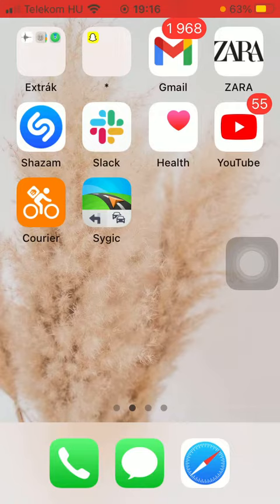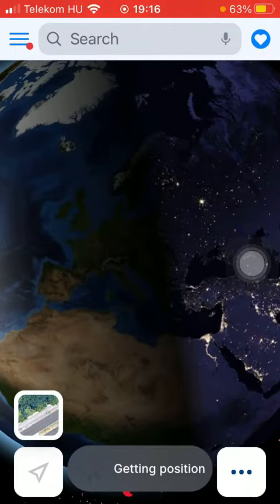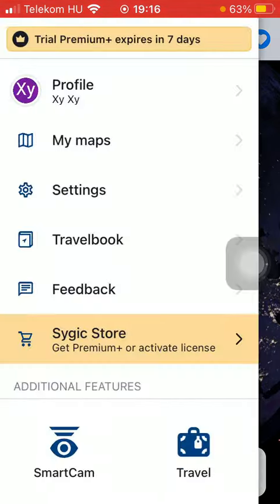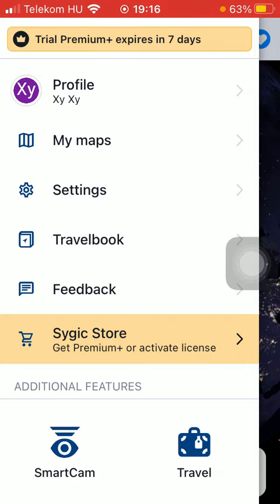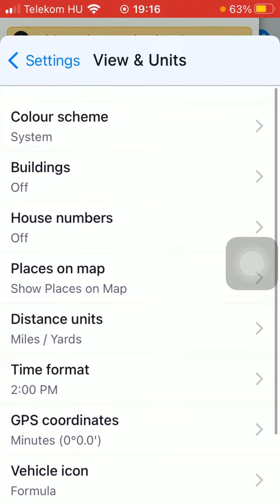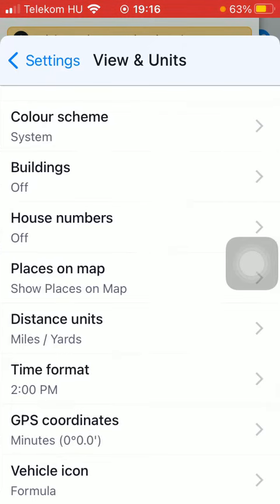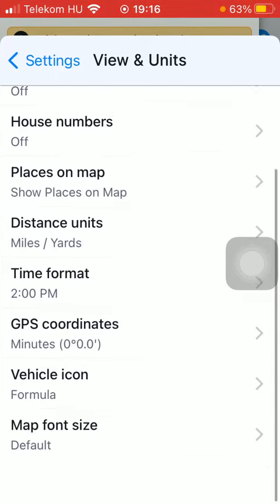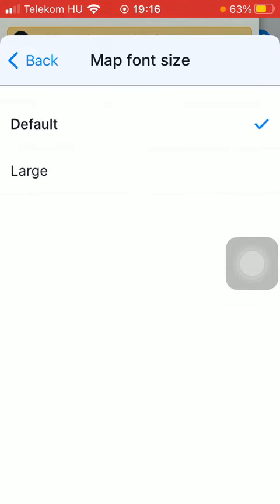How to set the font size of map on Sygic GPS?